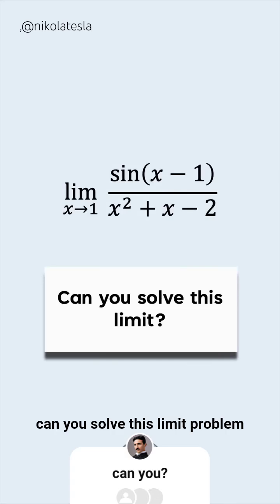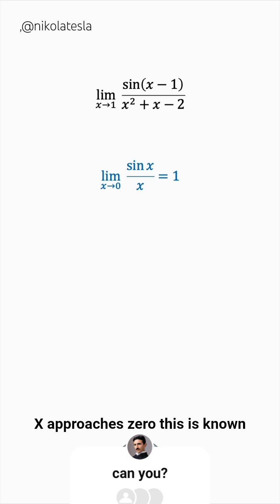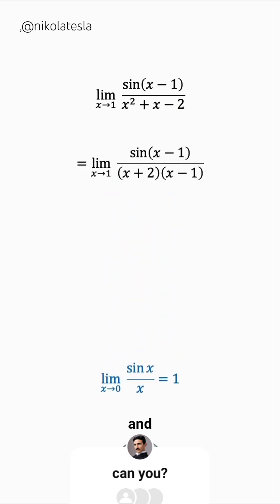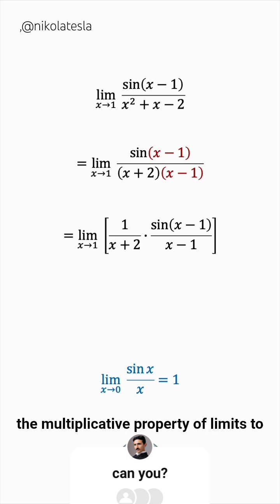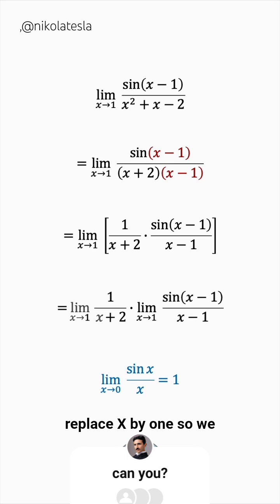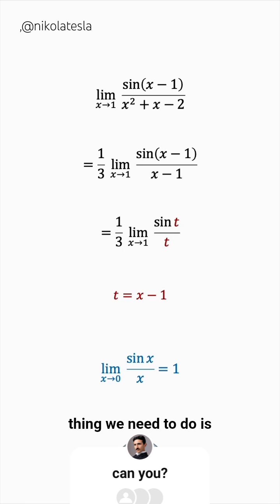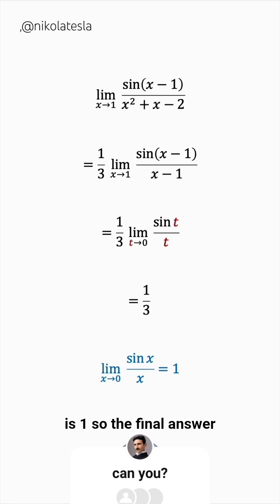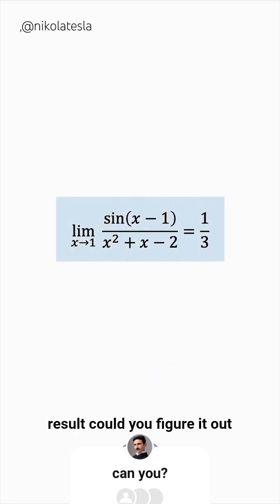can you solve this limit?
In this video, it show an example of how to solve limit problem